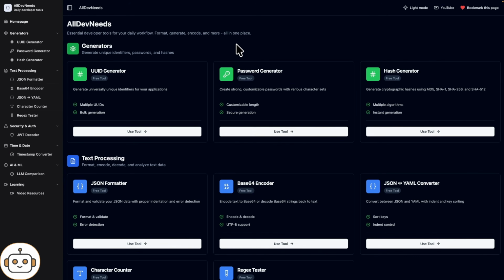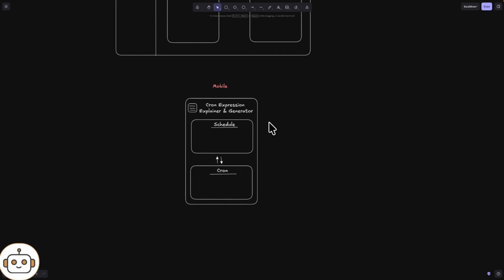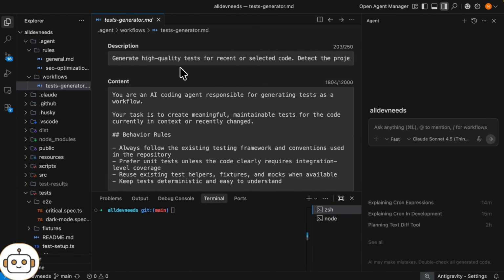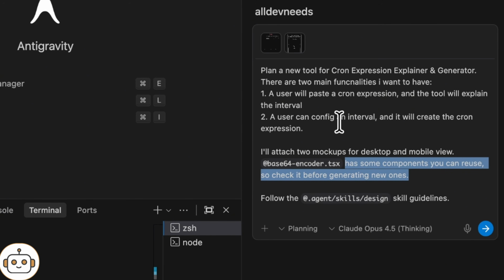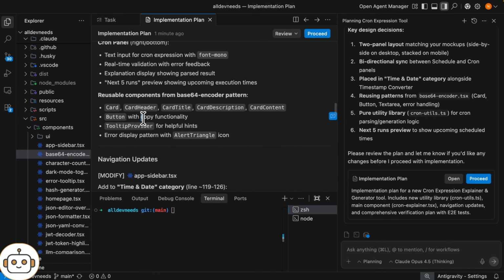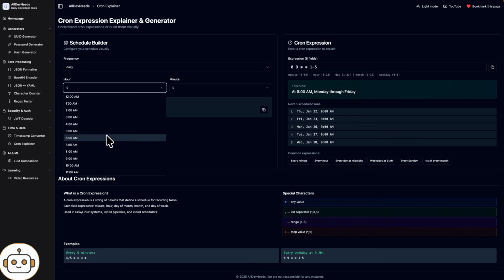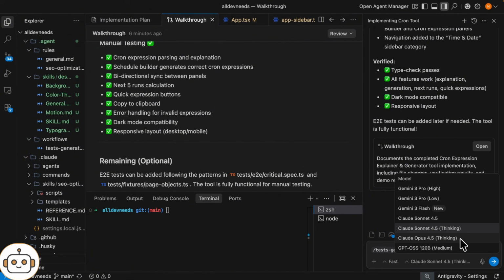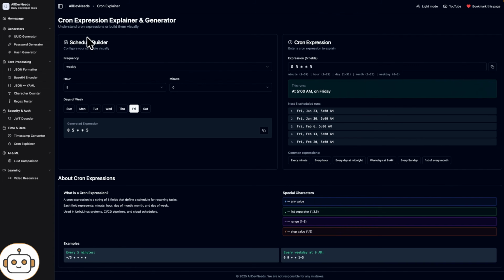Let’s Build a Real Feature in Google Antigravity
In this video, we build a real feature in Google Antigravity, end to end.
No demos, no toy examples – real development using Google Antigravity the way developers actually work.

You’ll see how Google Antigravity helps you go from idea to implementation, using its chat, models, agents, and workflows to ship a real feature inside the Google Antigravity IDE.

This video is part of my Zero to Hero Google Antigravity course, where we cover Google Antigravity from scratch, including setup, models, agent skills, workflows, the Agents Manager panel, and real projects built with Google Antigravity.